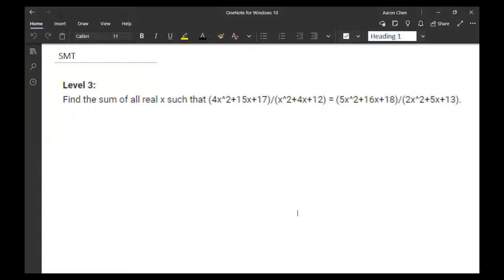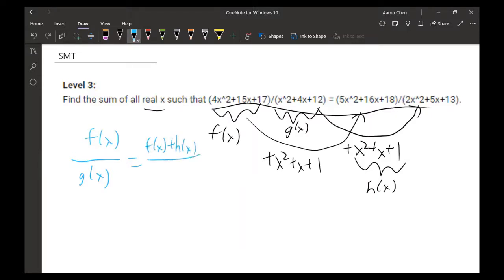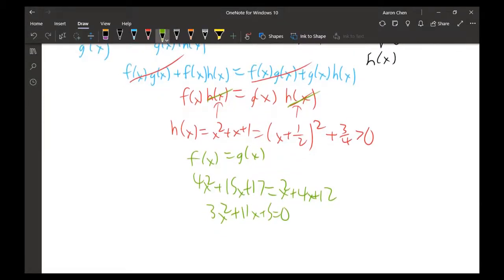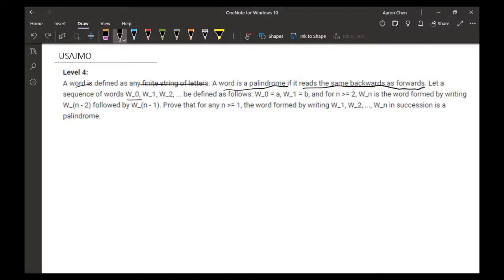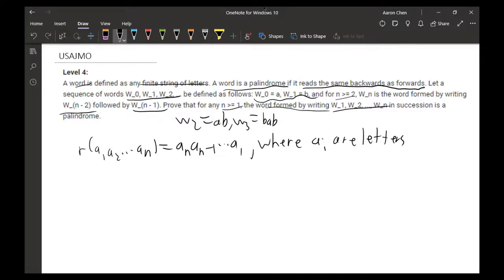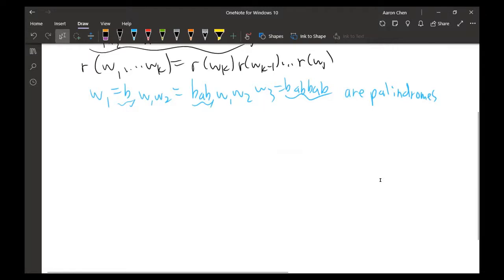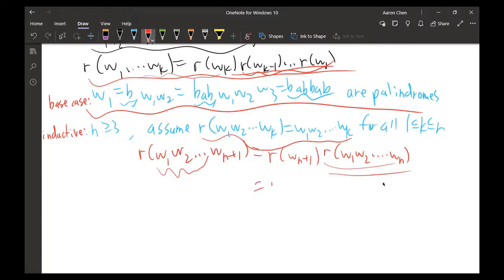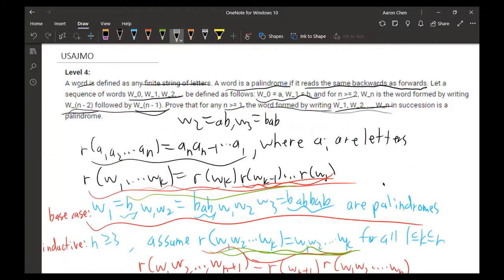YEA BIG Clubhouse Lecture on Weekly Math Challenge - Week 4 Level 3 & 4, Fall 2021